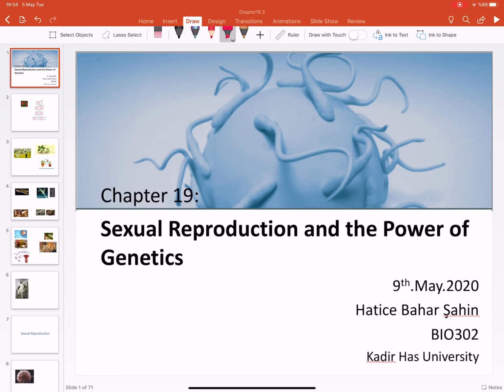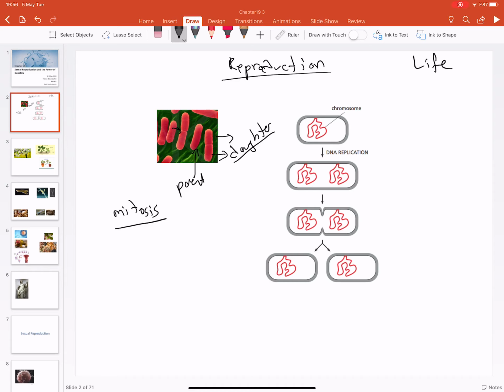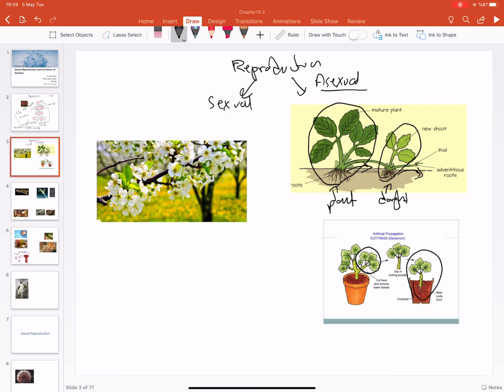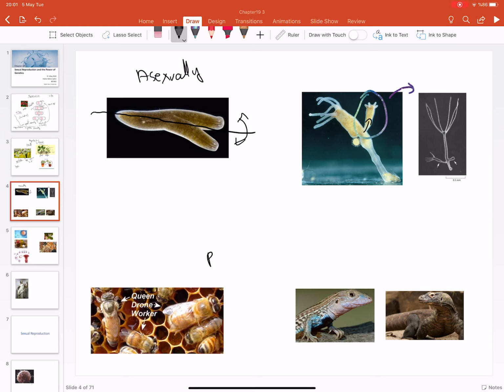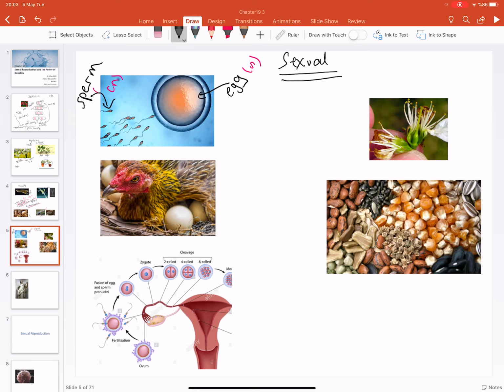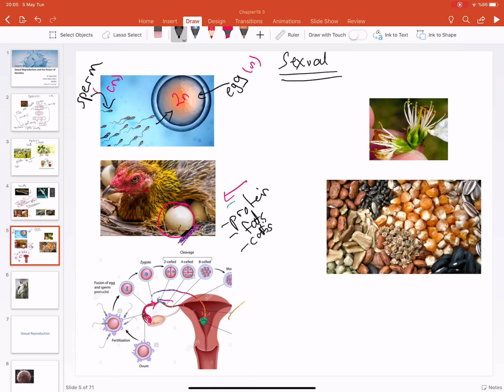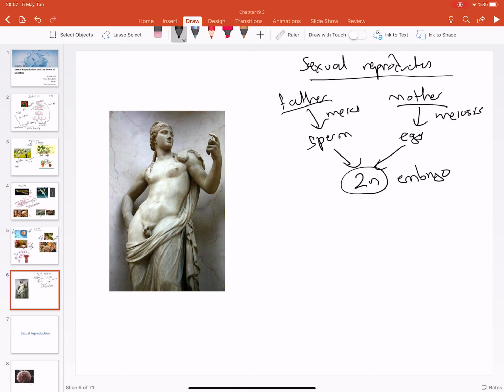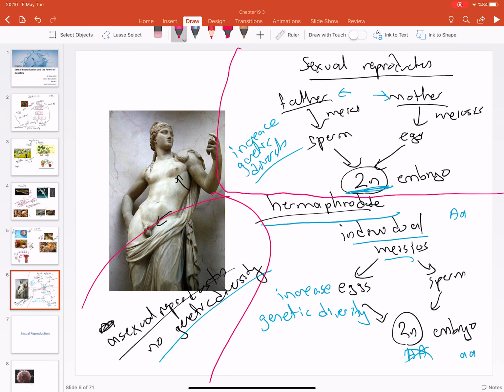Chapter19_1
Sexual reproduction and genetics